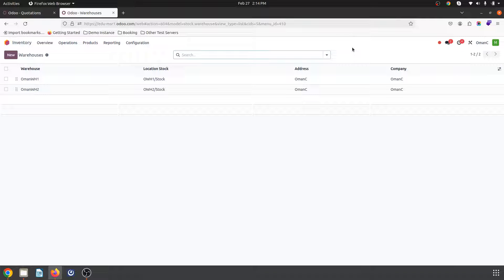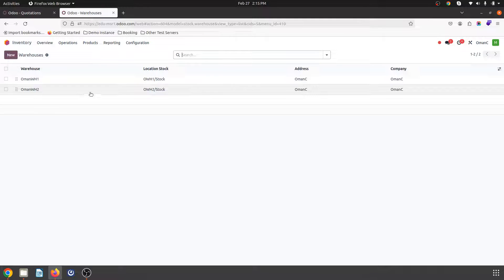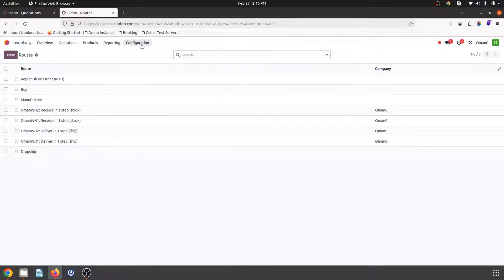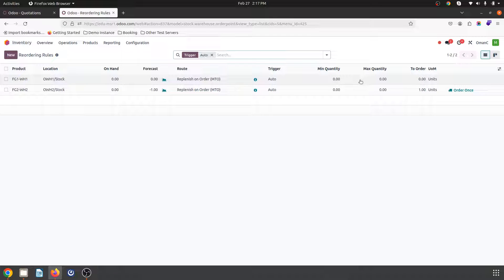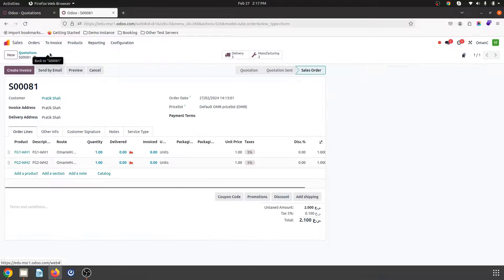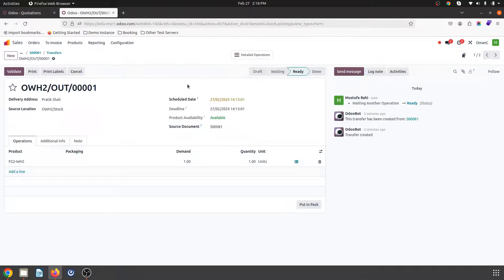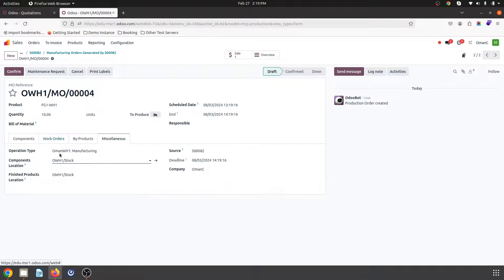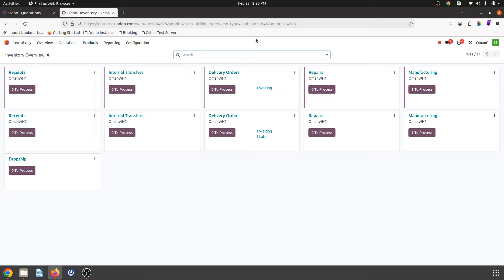How to manage multiple manufacturing facilities in Odoo to split SKU wise production and delivery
Business Case: A typical manufacturing lead business owns multiple manufacturing facilities and divided SKU wise separate manufacturing units.

To configure such a business in Odoo, you can learn from this video how Odoo routes, rules and re-ordering rules can help to achieve such automation of separating manufacturing and deliveries using multiple production facilities under multiple warehouses using single sales order triggers.

I would like to thank my friend @KZAKI  for his video in Odoo15 which showcases split of delivery in different warehouse from single sales order.